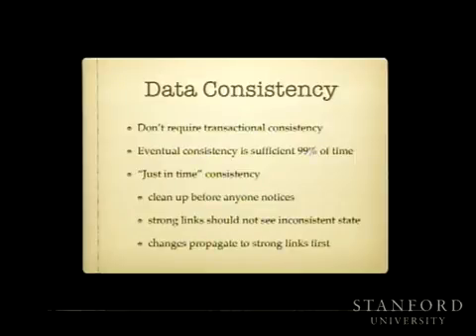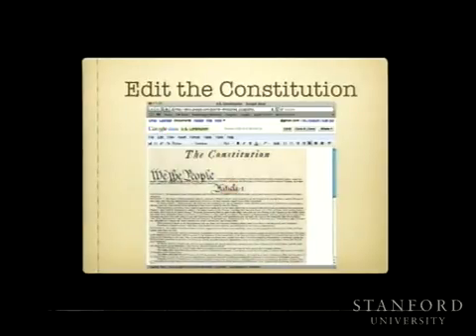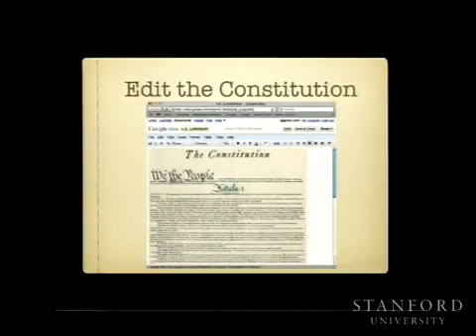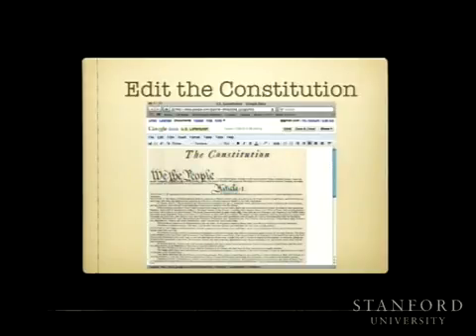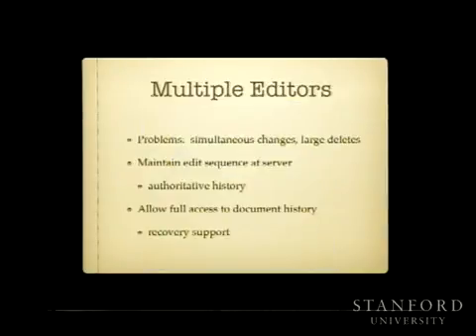Web 2 0 Programming Lecture 8 008